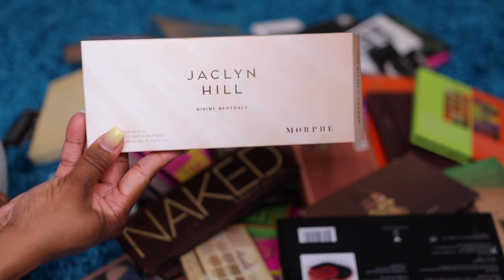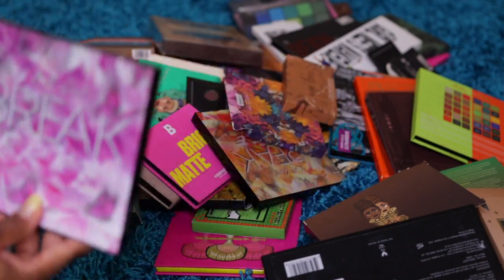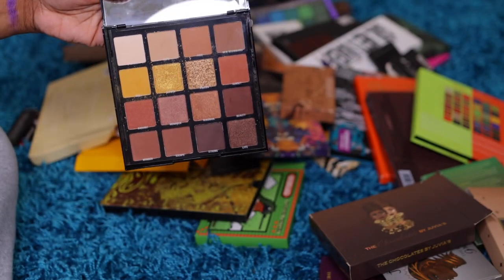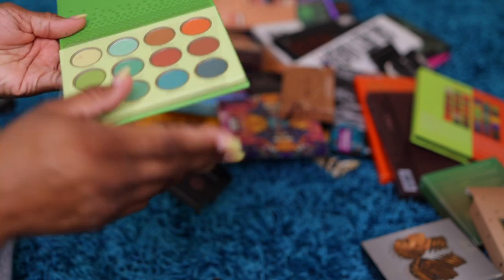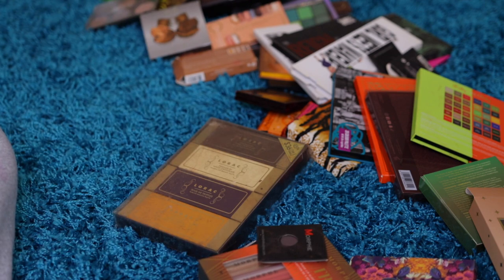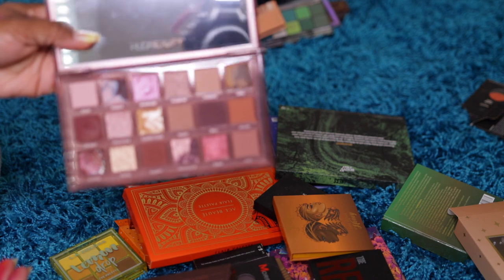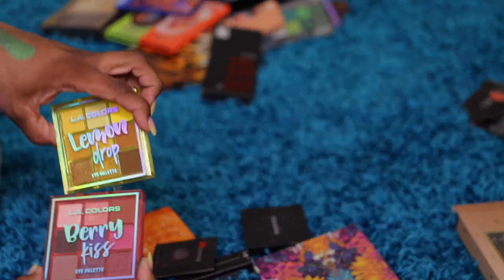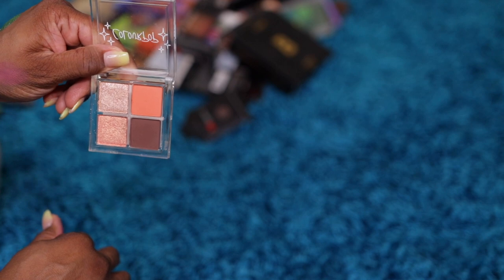Weekly Declutter Part 2 * More Eyeshadow Palettes*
Equipment Used
Soft Boxes
Ringlight
Canon T7i
I MOVIE